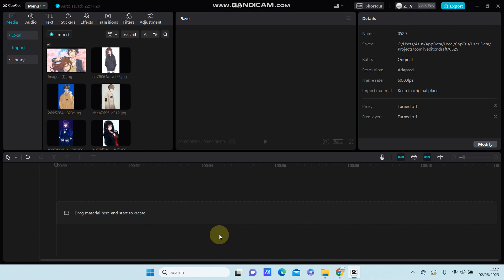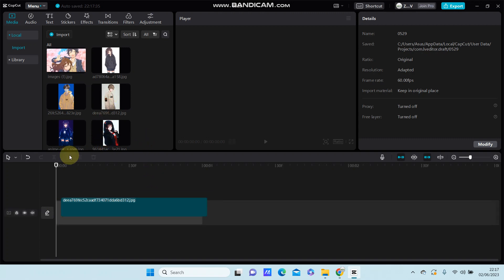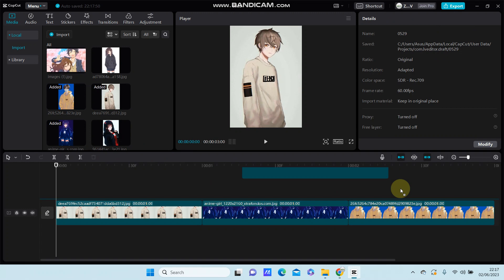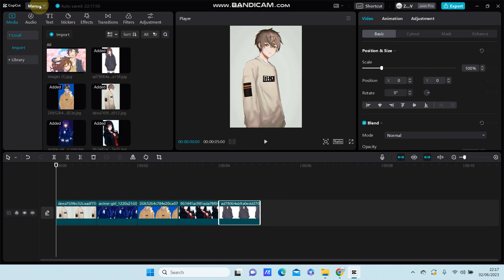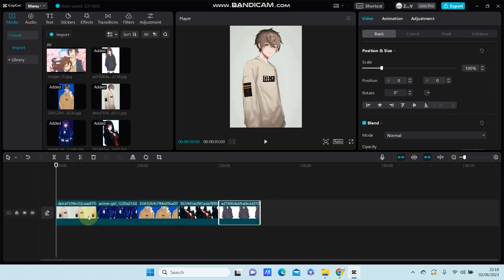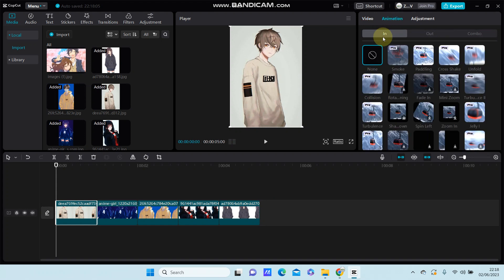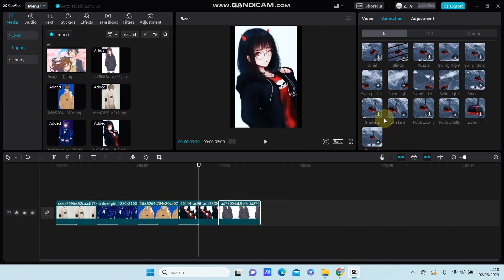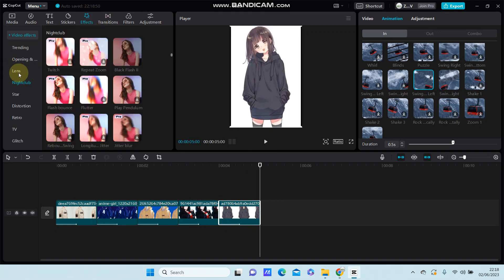CapCut PC Tutorial! How Can You Create Swing Bottom Left & Right Video Effect in CapCut PC?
Want to Create this edit In Capcut PC? Here's how to do it easily!